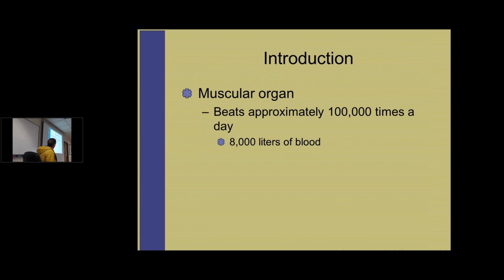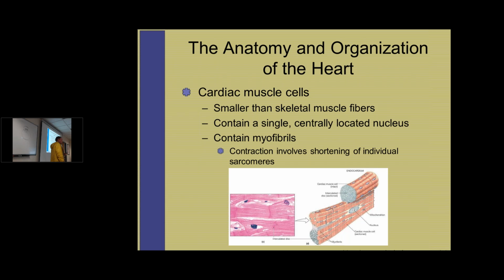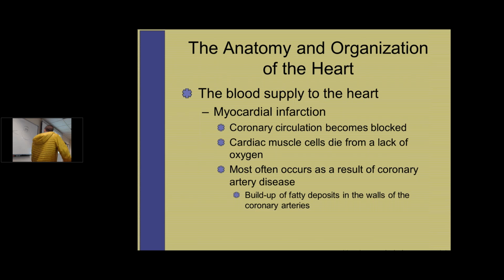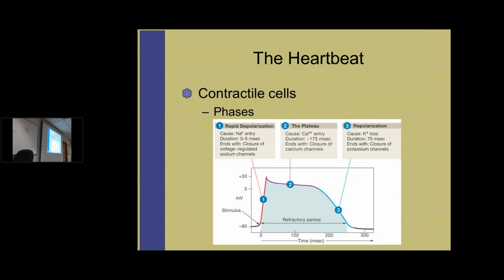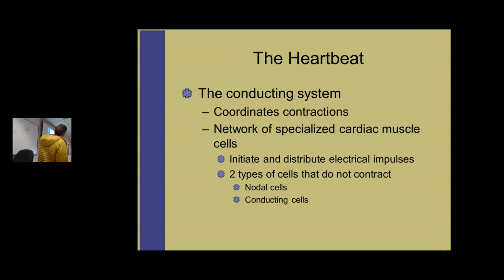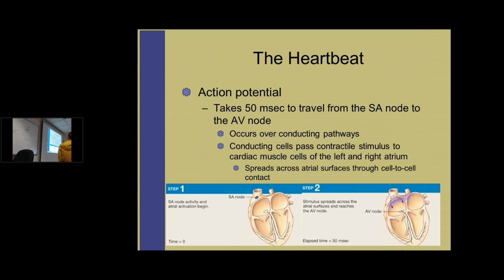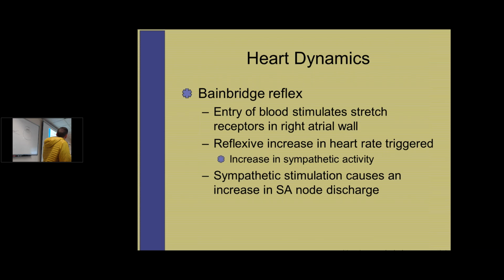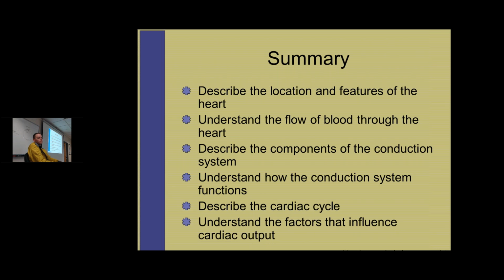A&P CWU Paramedic Heart review